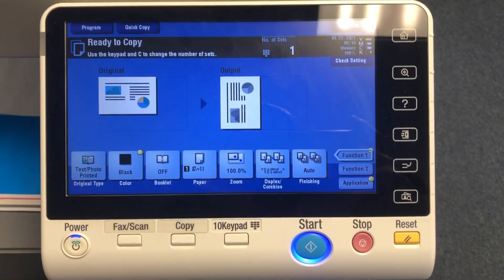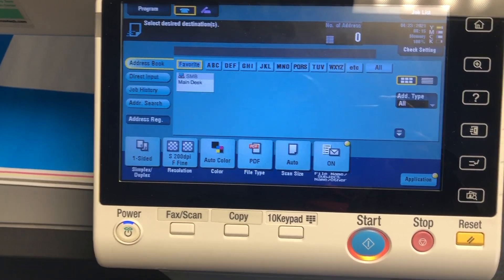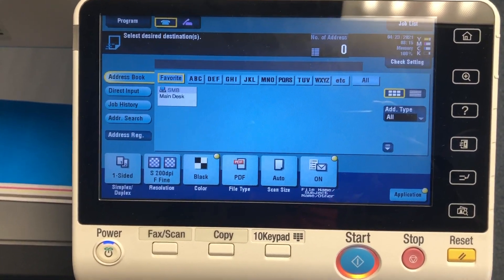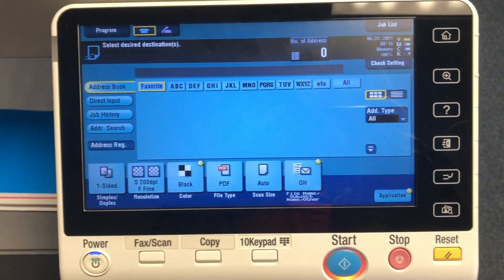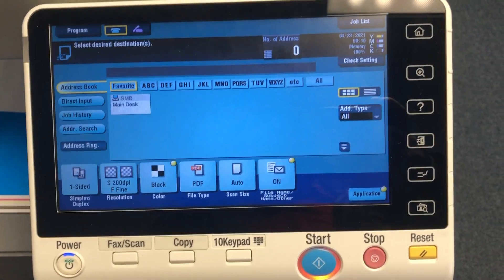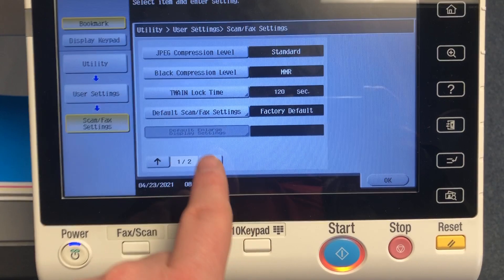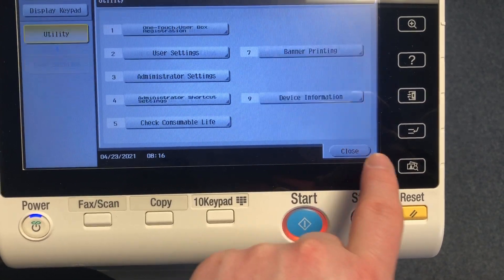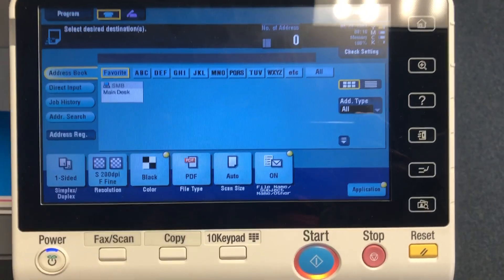Bizhub c364e/c654e default scan settings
How to program default scan settings to lower file size and more